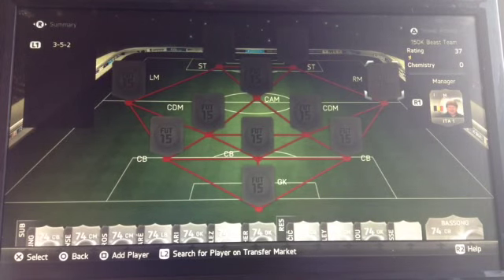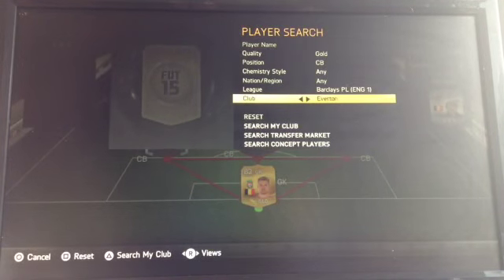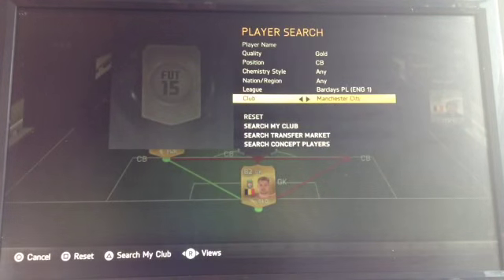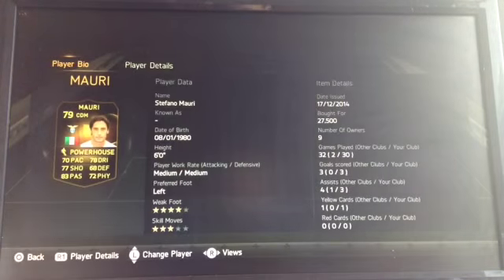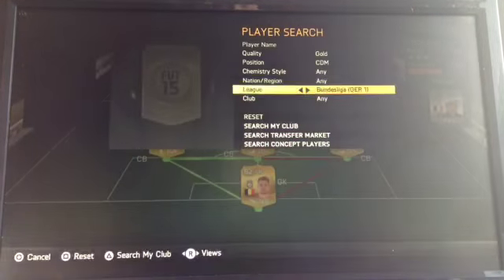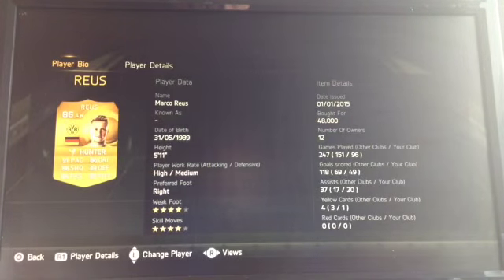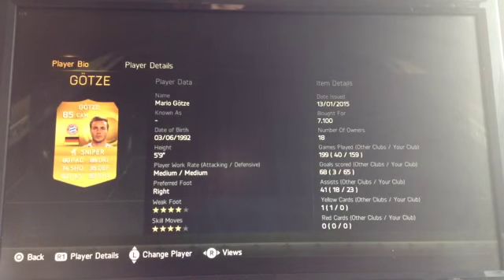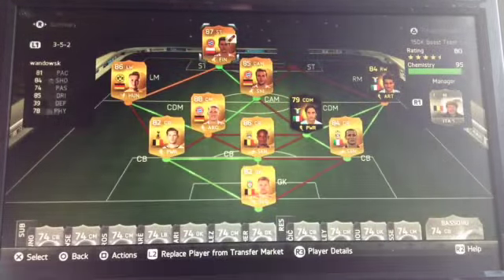EP (1) Fifa Squad builder! Hidden Seria A Gem!